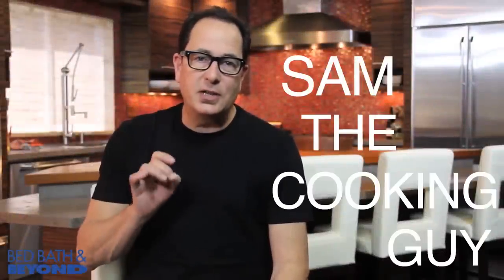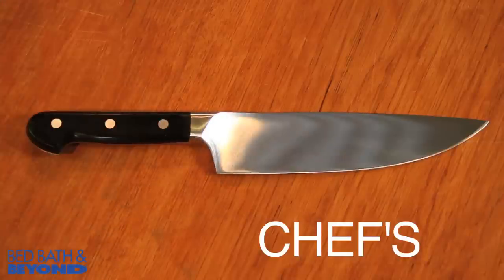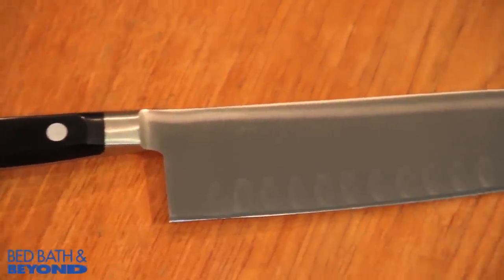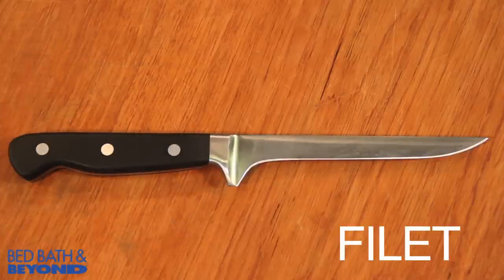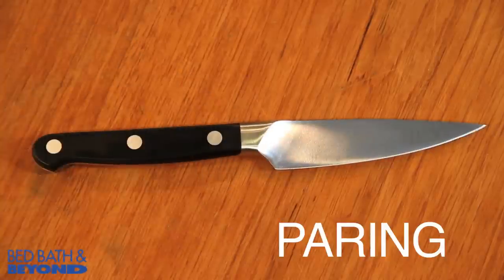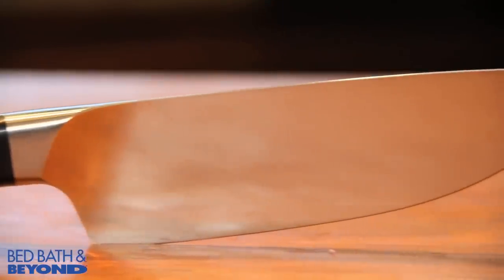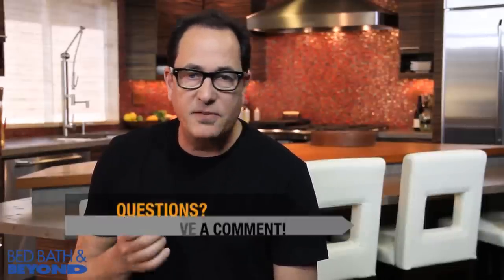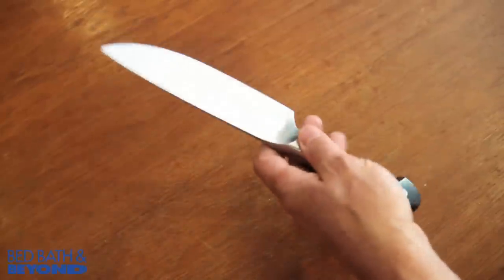Knives -- Let's Get Right to the Point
Sam the Cooking Guy shares his thoughts on what knives you really need in the kitchen.